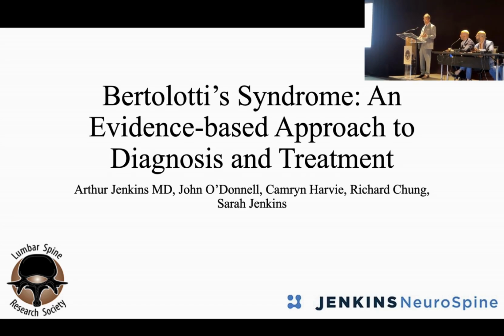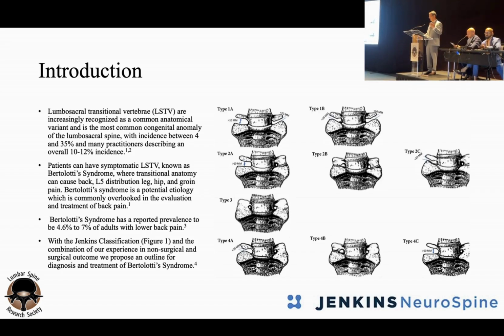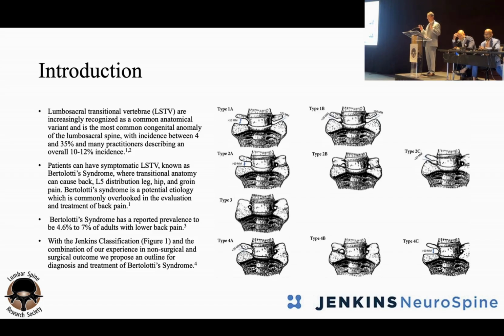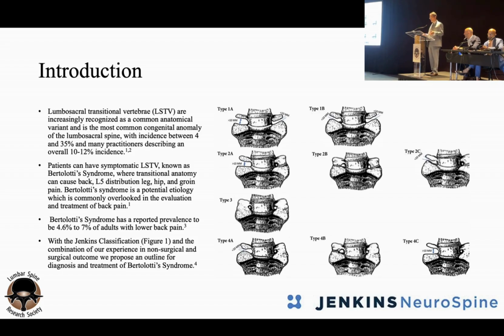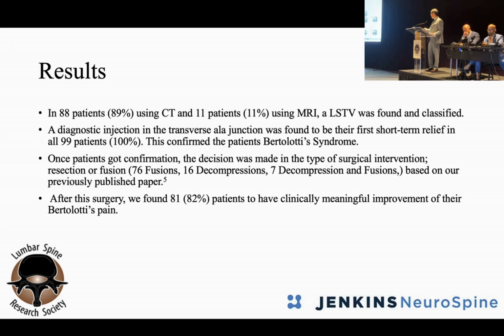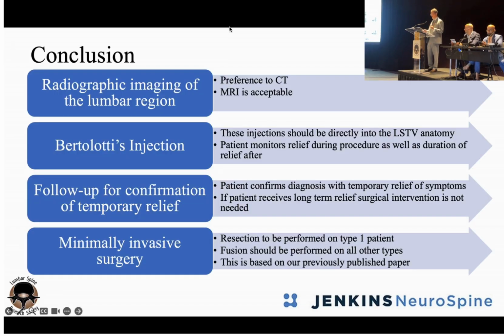Dr Arthur Jenkins Bertolotti's Syndrome Presentation at the 2024 LSRS Annual Meeting in Chicago IL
Dr. Arthur Jenkins (Neurosurgeon, Jenkins NeuroSpine in NYC) presenting at the 2024 Lumbar Spine Research Society Annual Meeting in Chicago Il May 2024.  Dr. Jenkins reviews, based on his clinical series of hundreds of patients with Bertolotti's Syndrome, why the medical community has ignored these patients for so long, how to diagnose the condition, and what his experience (and listening to his patients) has taught him about how to treat this common but frequently missed diagnosis.